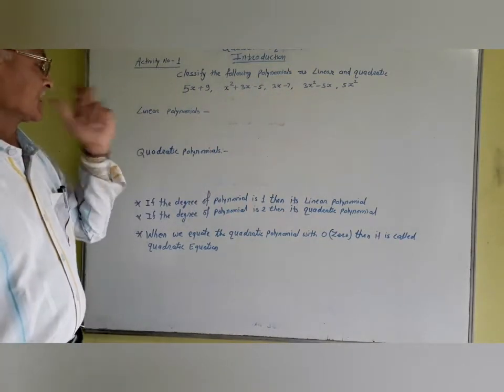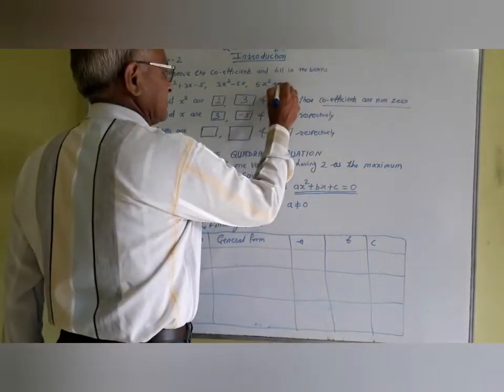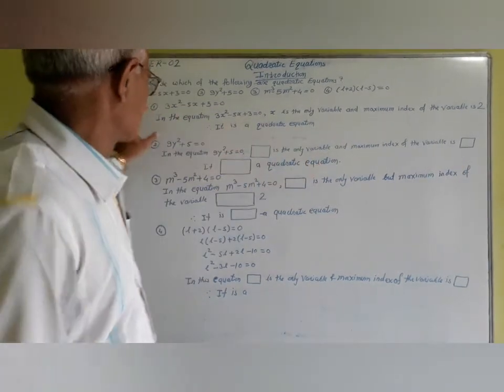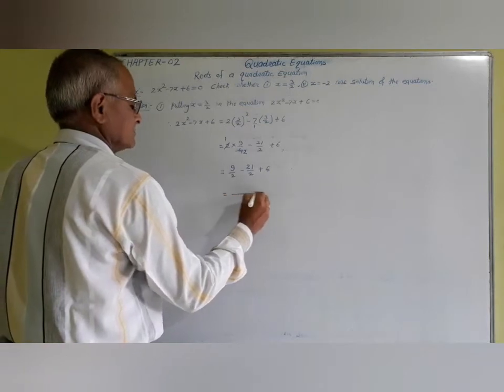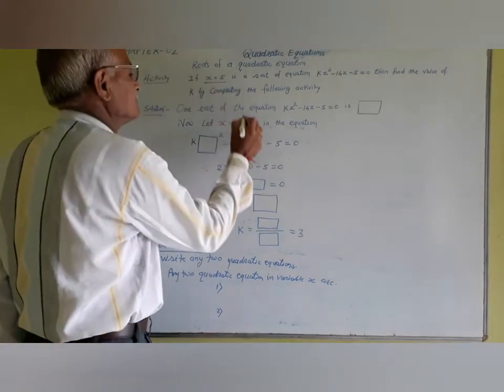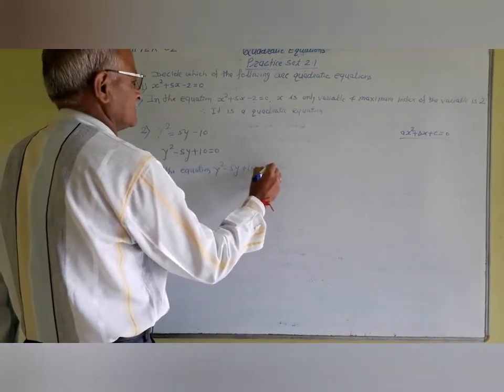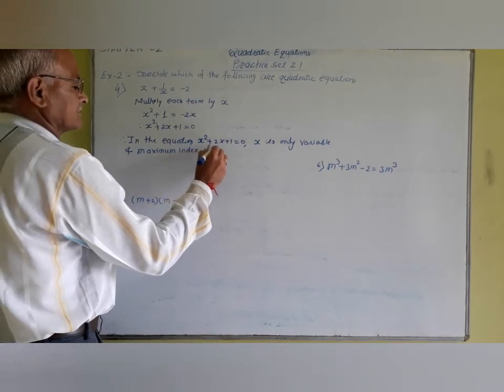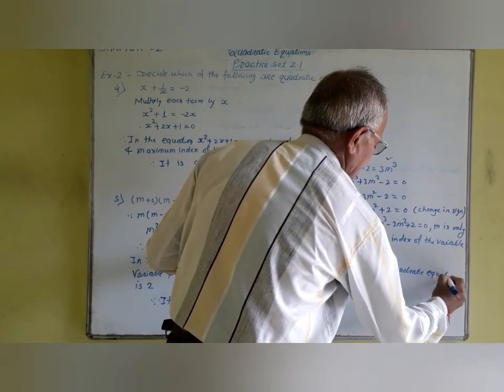Class10th(Maths1)Chapter2 Quadratic Equation, Introduction,Std form of QE,Roots of a QE,practice set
Watch the video, If understand  then share the video with your friends